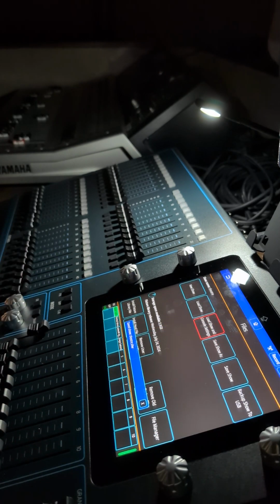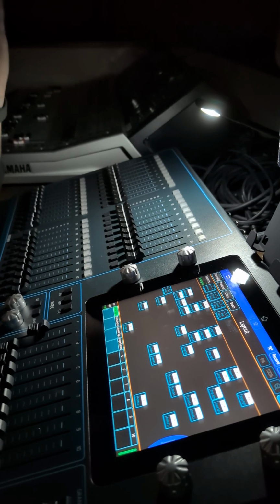Light Board Training Pt. 2